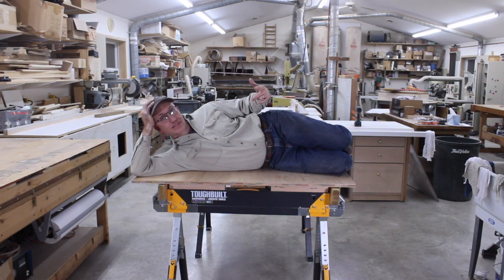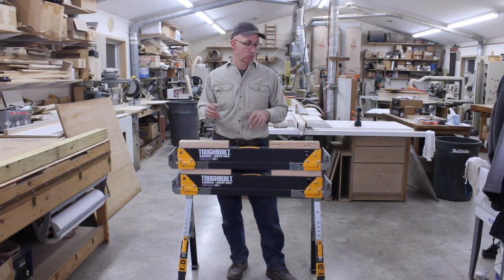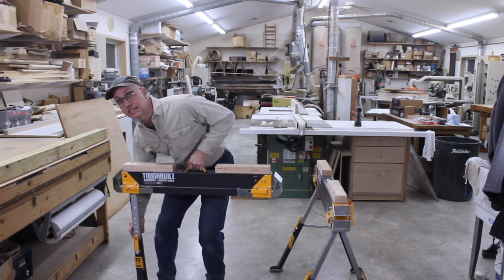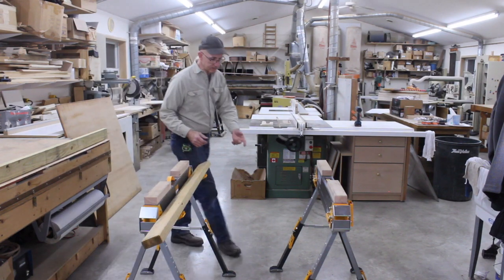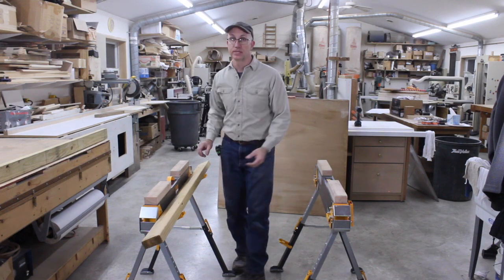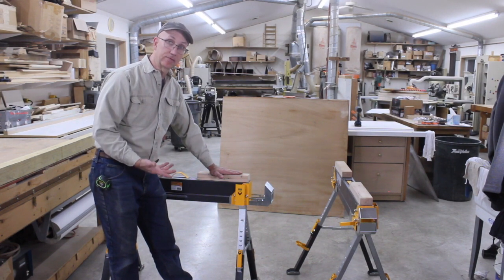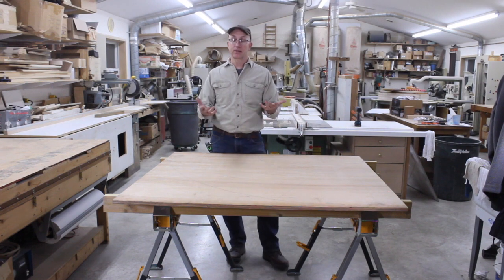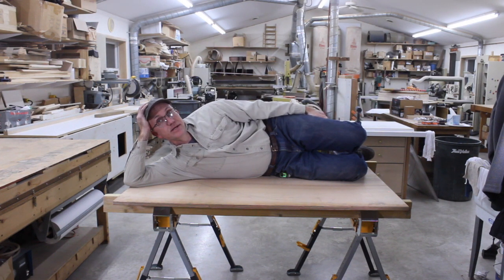TOUGHBUILT C700 SAWHORSE REVIEW: a great folding sawhorse at a reasonable price.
The TOUGHBUILT Sawhorse and Jobsite Table is a solid folding sawhorse with some nice additional features:

* Adjustable legs
* Solid table feature
* Flip out supports to hold 2x4 and 2x6 for quick cutting
* Flip out supports to hold full sheets of plywood vertically
* Can support 1300 lbs. each or 2600 lbs. together.

It is well made and well thought out.  While the $50/ea. price tag is nothing to take lightly, it is well worth the money if you are looking for a solid sawhorse.

My only complaint is that they are heavy.  Lugging them by hand for any distance is not something I would look forward to.

I purchased mine at Home Depot: